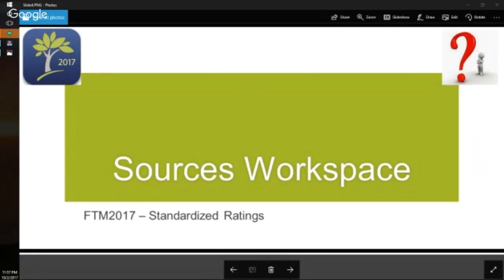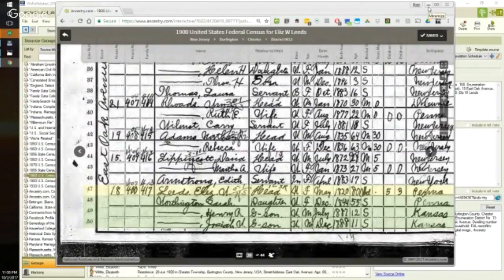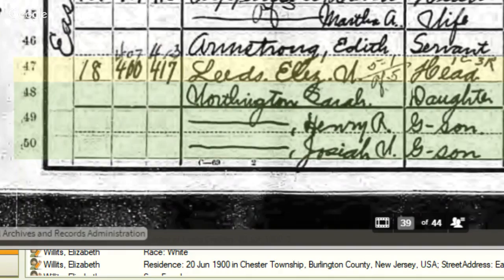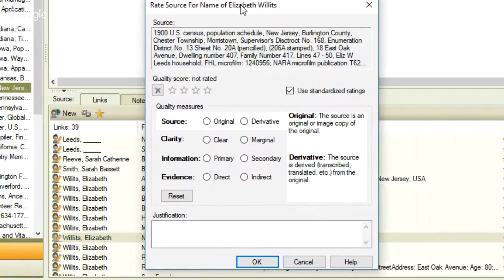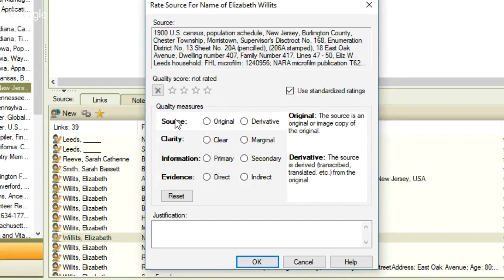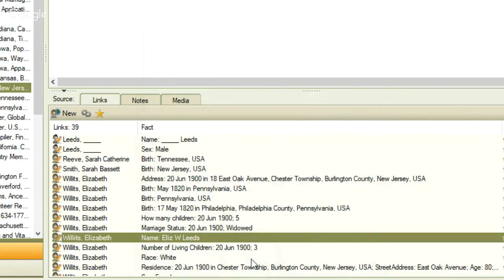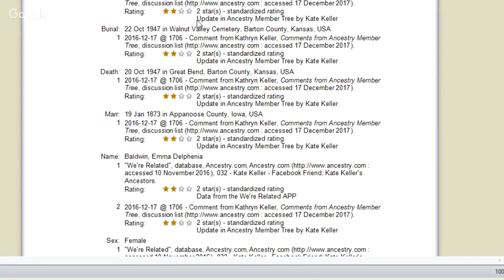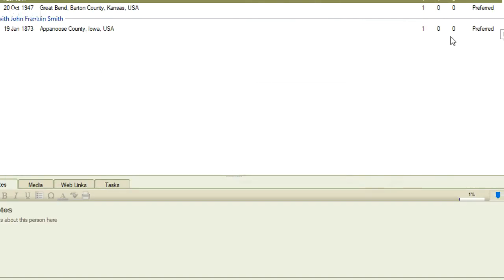FTM2017 - Sources Workspace - Standardized Reatings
The Source Standardized Rating in the Sources Workspace